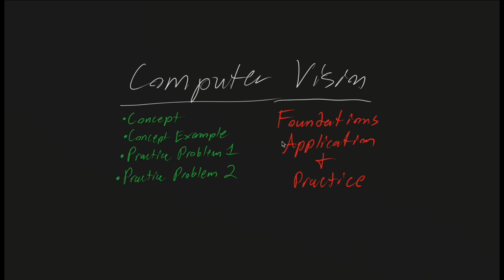Computer Vision Course Introduction: Foundations, Applications & Practice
Hello Everyone,
This is an introduction video to the following tutorial series within Computer Vision, here we present information in an organized manner to help solidify and break down concepts within the following field. If you are looking to broaden your understanding and go further in depth and your own pace, lets get started!

Best,
Gunnar